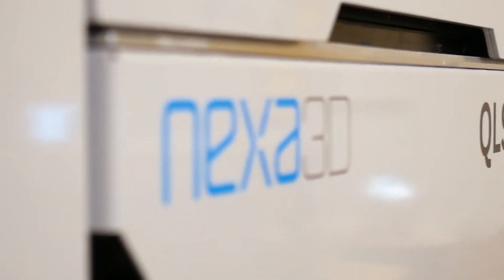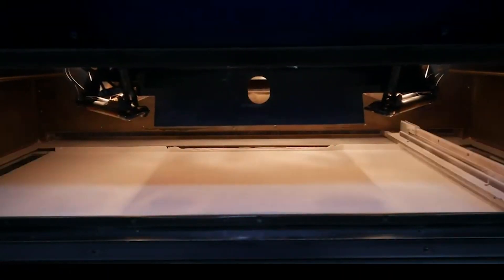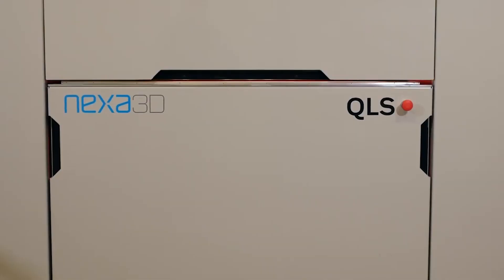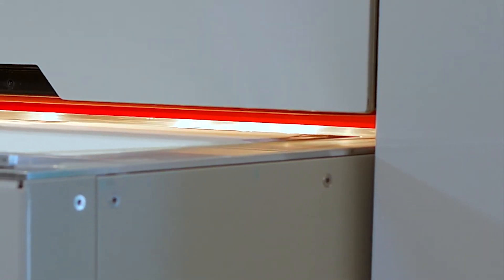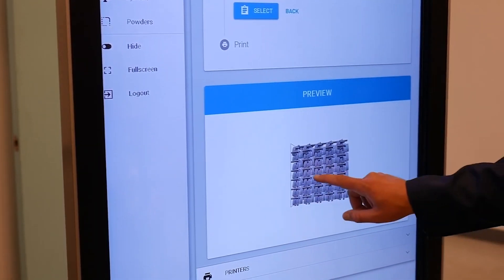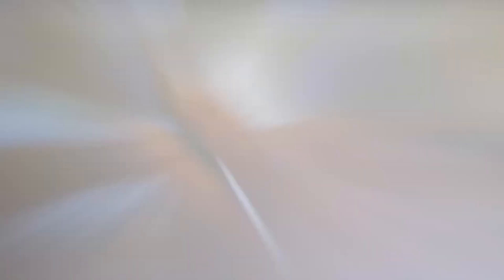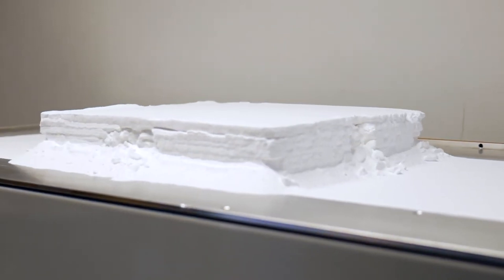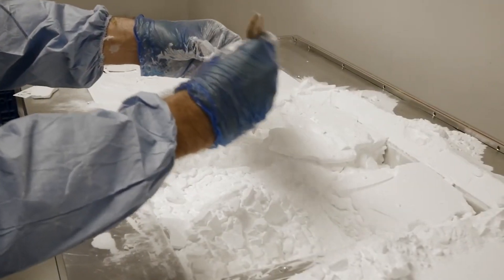ProductionToGo Benelux - Nexa3D® QLS 820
De Nexa3D® QLS 820 is een industriële 3D-printer voor massaproductie met printsnelheden tot 8.000 cm3/uur.

De Nexa3D® QLS 820 sinter 3D-printer is een quad-lasersysteem dat ongeëvenaarde productiemogelijkheden en de hoogste doorvoercapaciteit in zijn klasse biedt. Het is ontworpen met het oog op automatisering en schaalbaarheid. Met tot vier keer de doorvoer van conventionele 3D-laser-sinterprinters en andere polymeer poeder technologieën, stelt de Nexa3D® QLS 820 nieuwe normen voor 3D-printen.

Vond je deze video leuk? Dan zouden wij heel blij zijn met een duimpje omhoog!

Voor meer informatie over de Nexa3D QLS 820 en andere technologieën en producten met betrekking tot 3D-printen